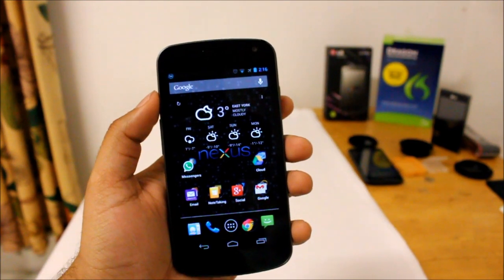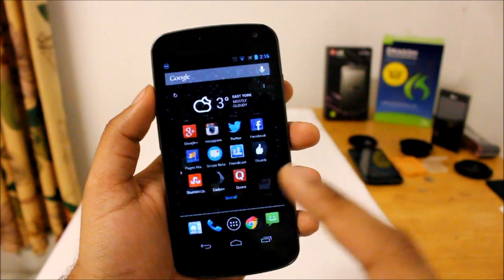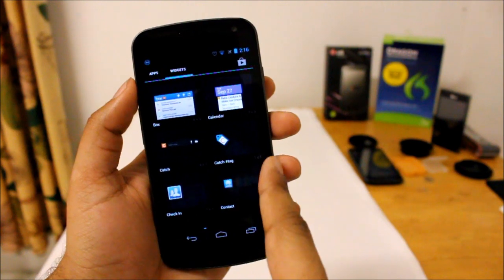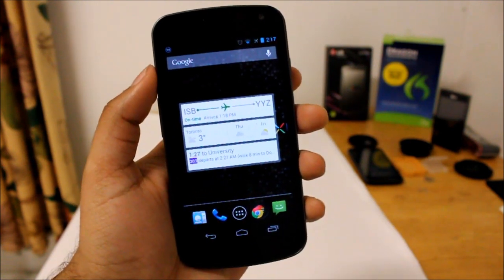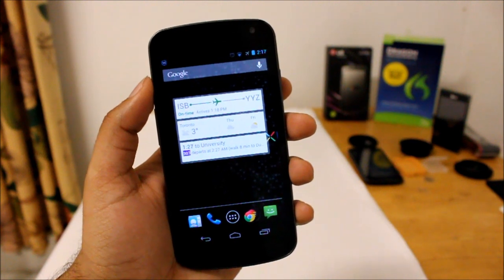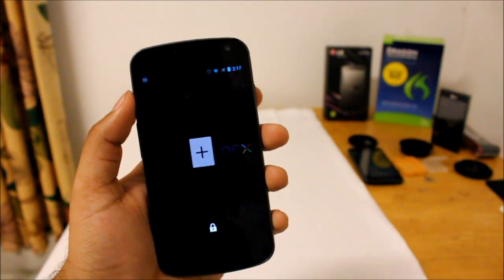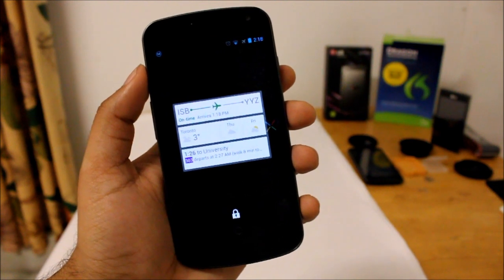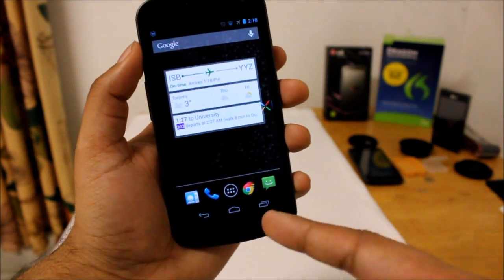Google Now Widget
The Google Now widget has been introduced and is now available with the latest Google Search update.